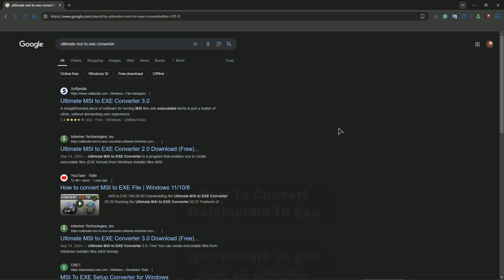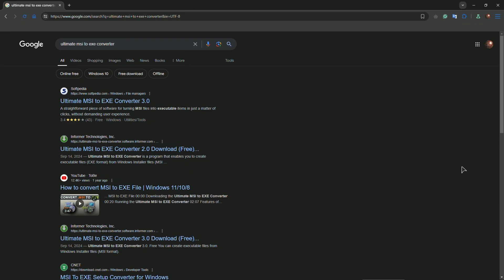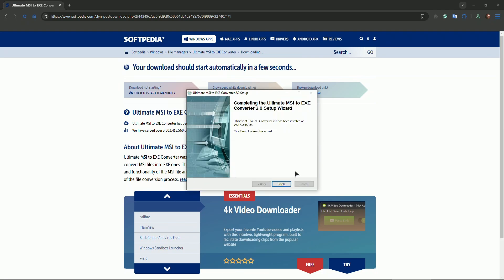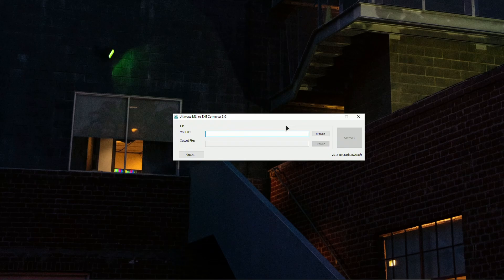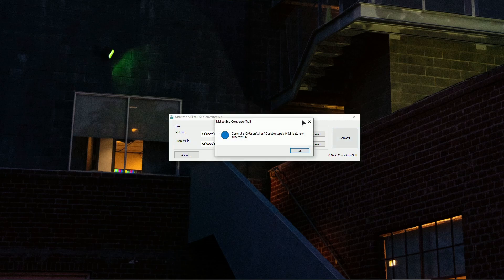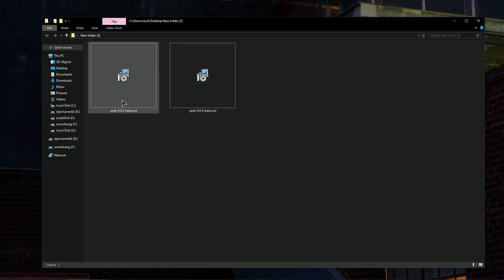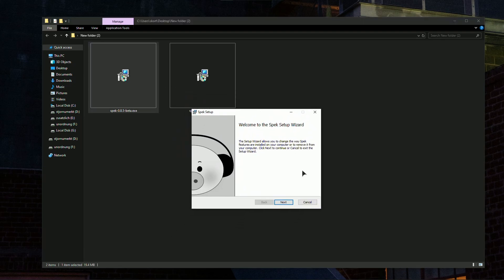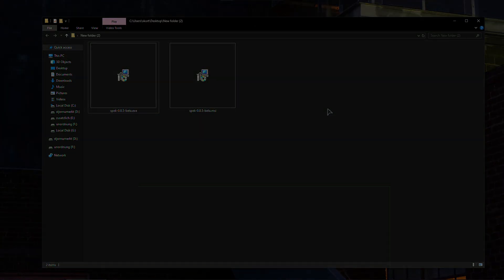How To Convert MSIXbundle To EXE (2026) - Complete Tutorial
In todays video i show you how to convert msixbundle to exe.